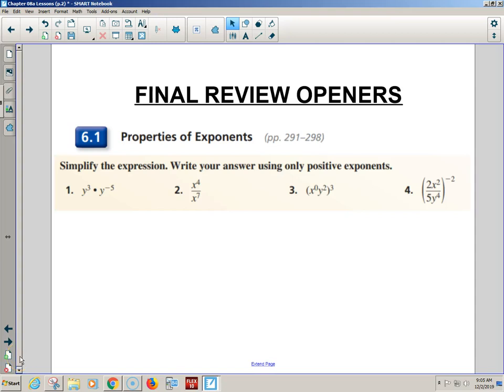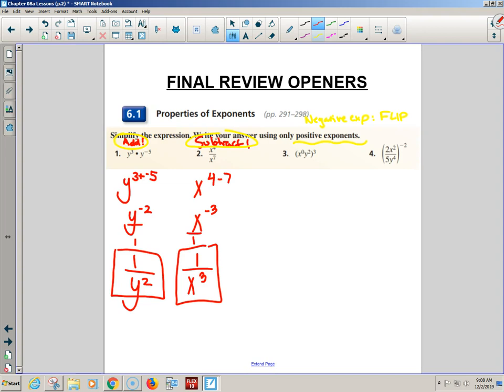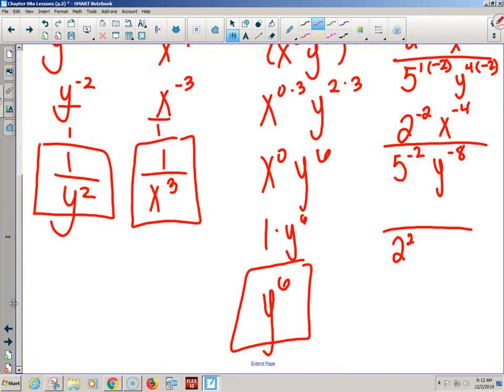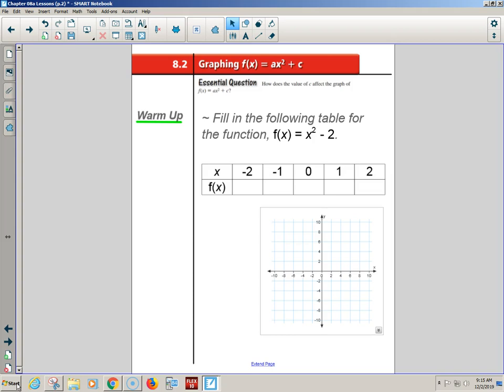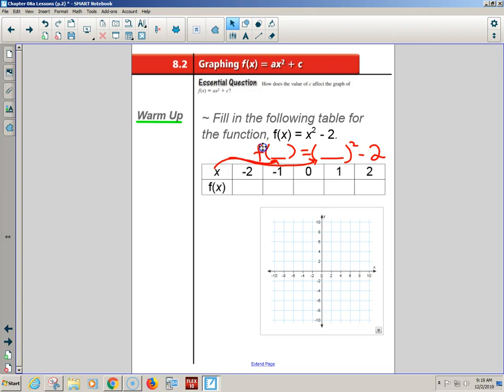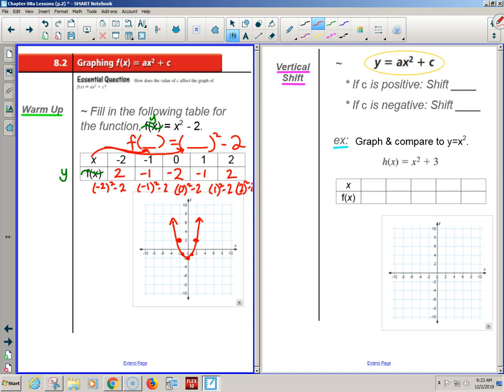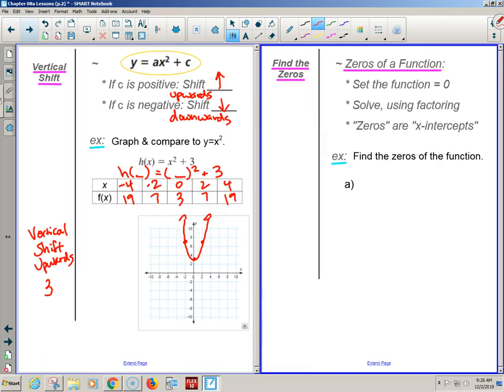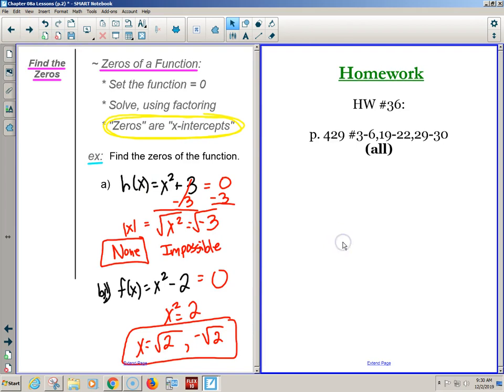Alg1B 12 02 19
Video from class.